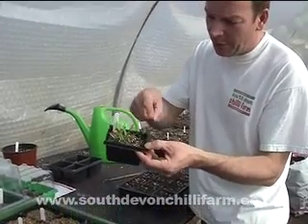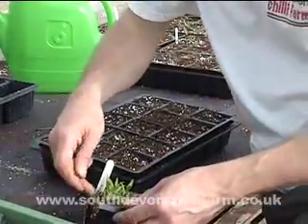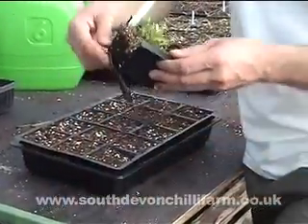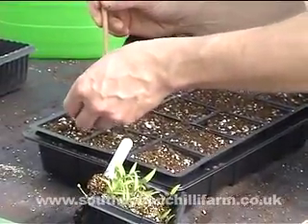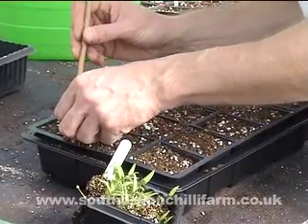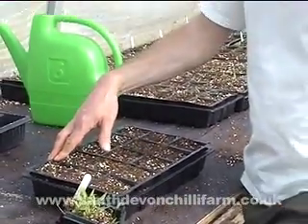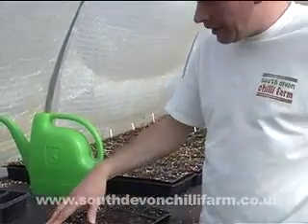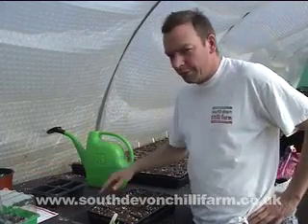How to grow your own chillies - Separating the seedlings - 3/4